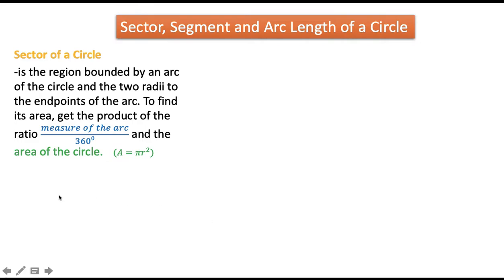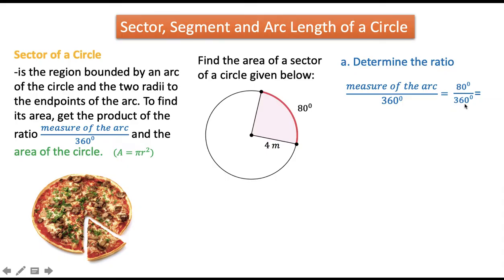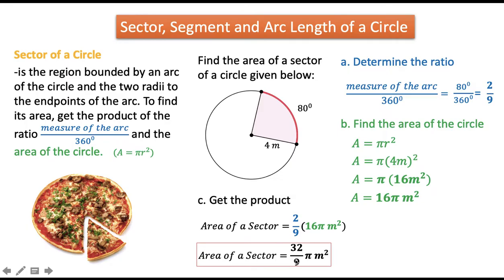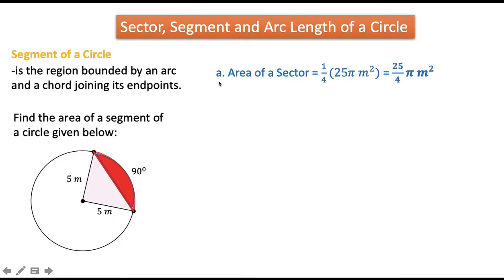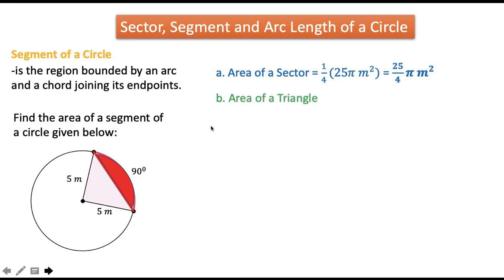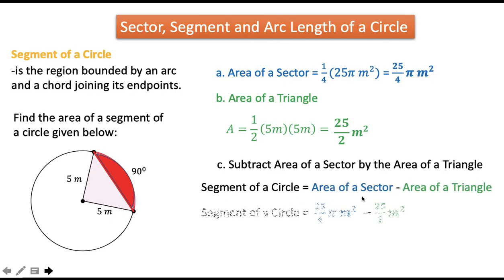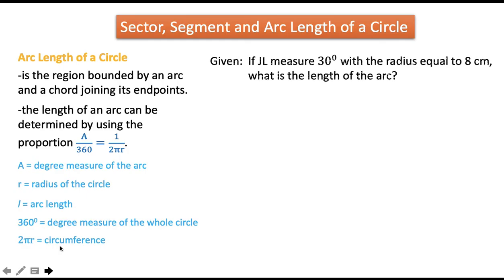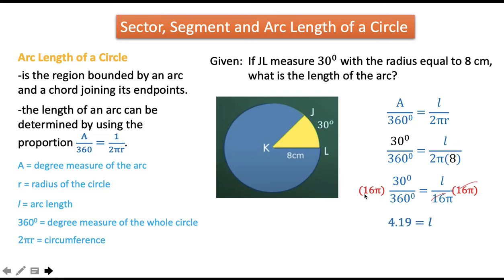Sector, Segment and Arc Length of a Circle